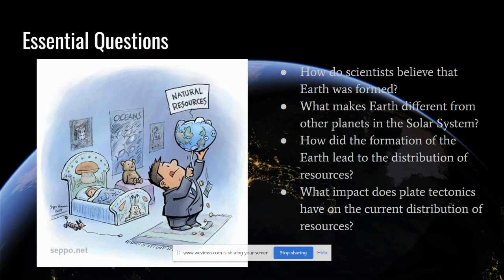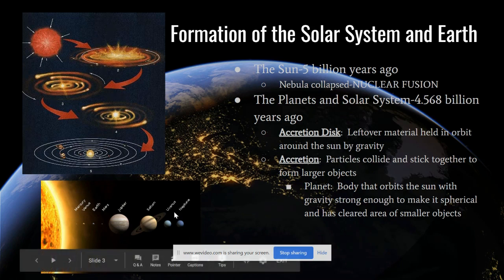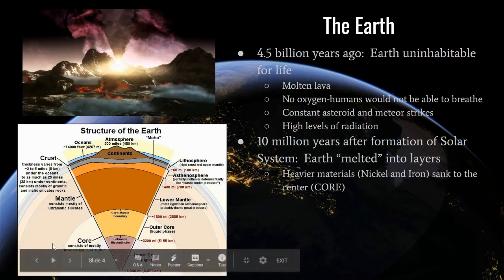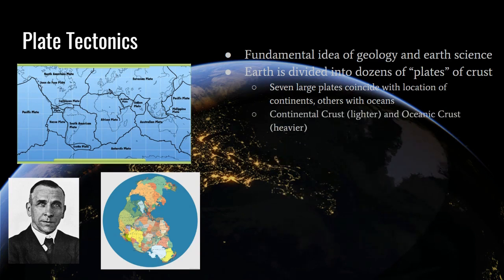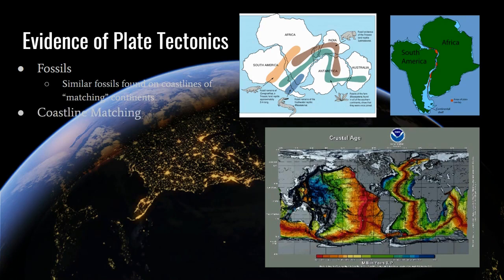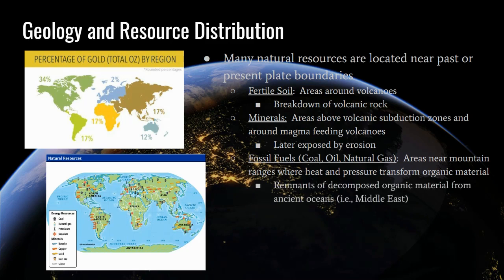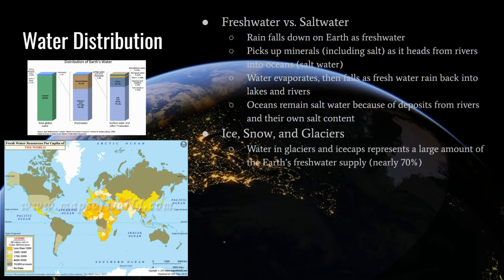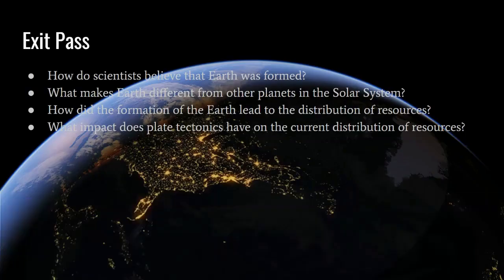Big History Sustainable Earth Intro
Overview of major topics that will be covered in the Big History Sustainability Project.